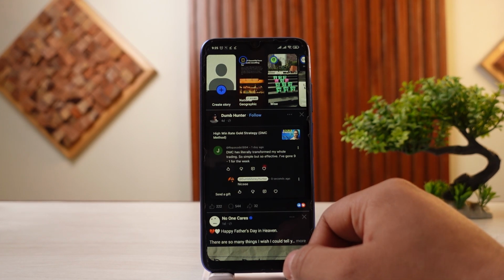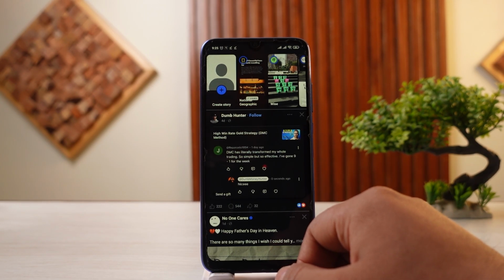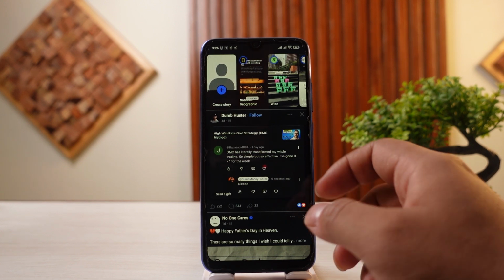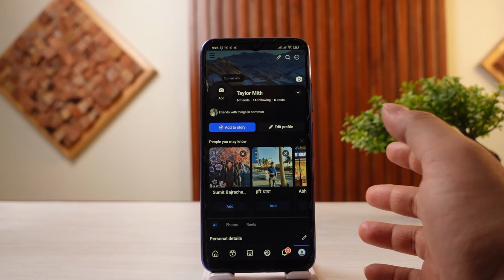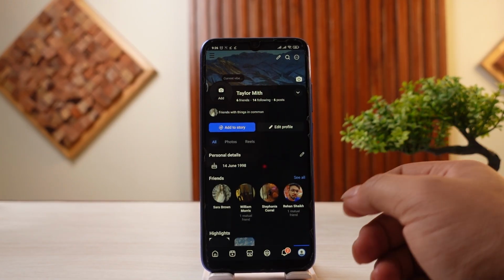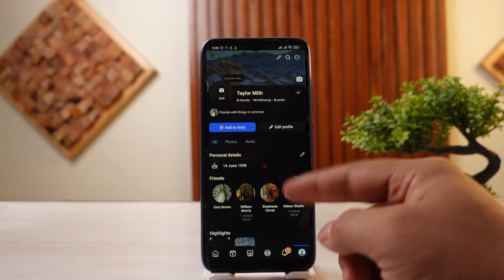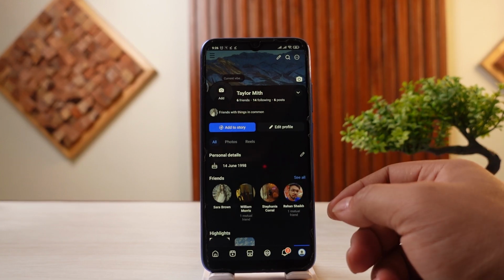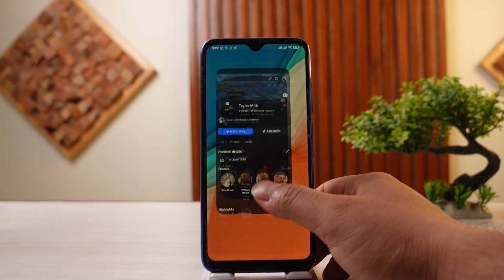How To Fix Facebook Cannot Add Friend !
If you are unable to send friend requests on Facebook, the issue may be due to privacy settings, limits, or temporary restrictions. In this video, I show you how to fix Facebook cannot add friends.

First, check the person's privacy settings. Many users set their friend request preferences to "Friends of Friends." If you do not have mutual friends with them, you may not be able to send a request.

Second, review your own friends list. Facebook has a limit of 5,000 friends per account. If you have reached this limit, you cannot add new friends until you remove some existing ones.

Third, avoid sending too many requests in a short time. Facebook may temporarily restrict your ability to add friends if it detects spam like behavior. In this case, wait 24 to 48 hours before trying again.

If these steps do not work, try clearing your browser cache or using a different device.